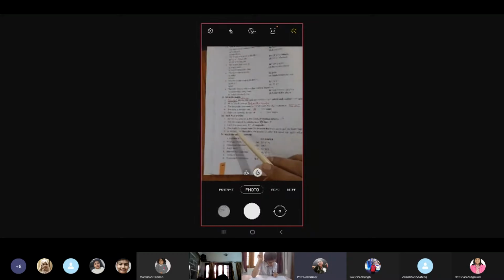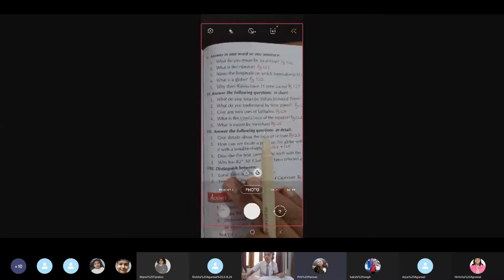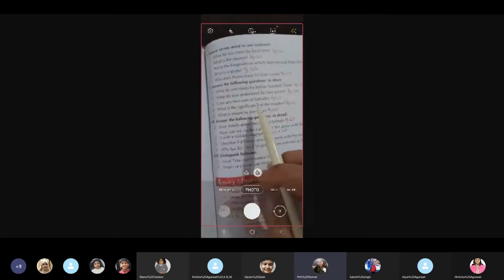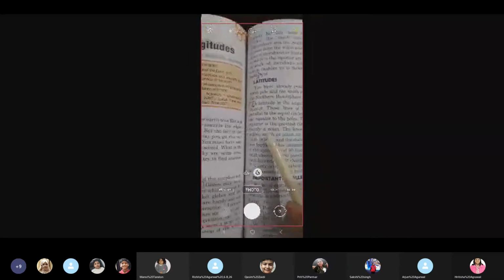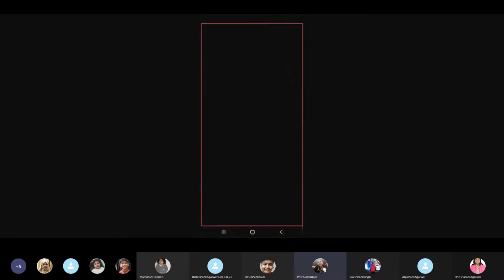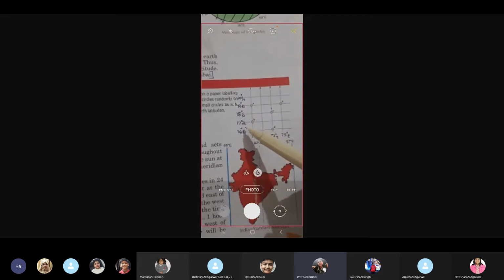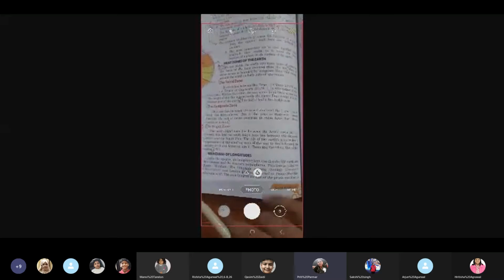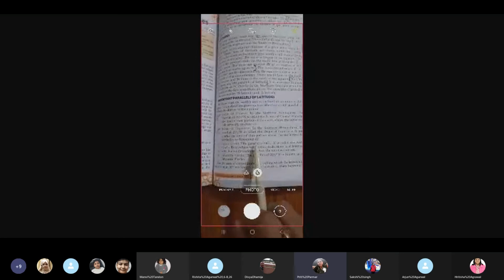GLOBE LATITUDES AND LONGITUDES. QUESTIONS ANSWERS . CLASS 6.